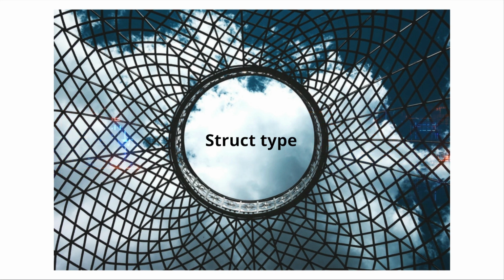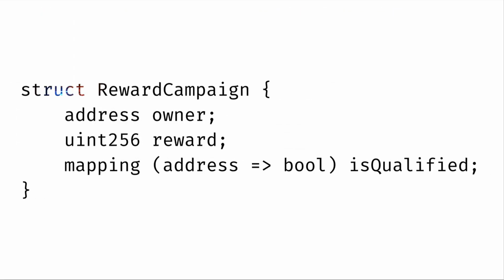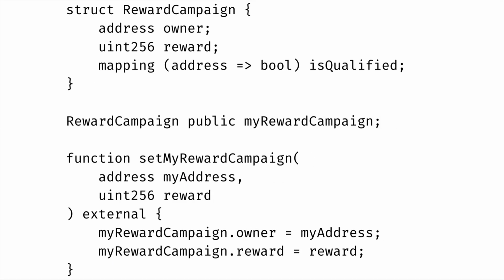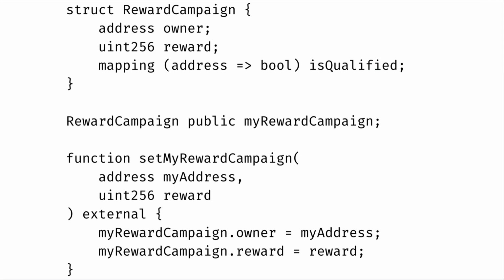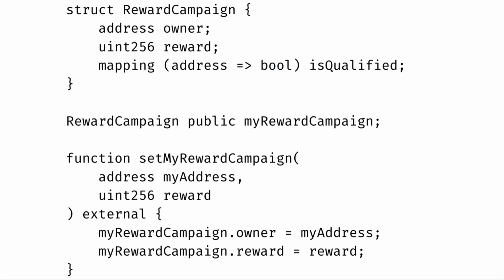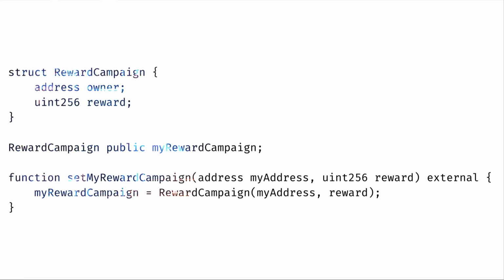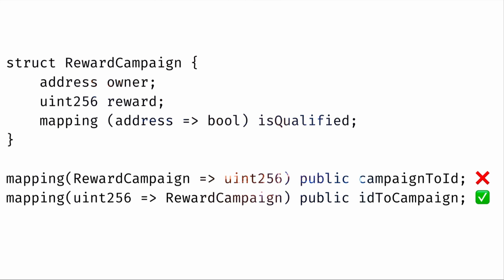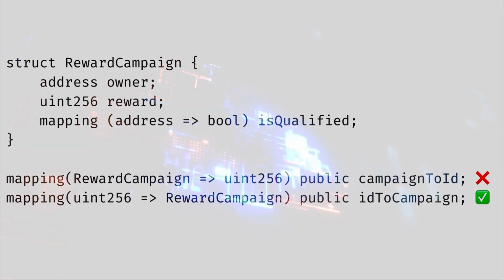Structuring State Data in Solidity | Blockchain Devolpment | Lecture 57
Welcome to Lecture 57 of our comprehensive series on "Blockchain Development." In this lecture, we're delving into the critical topic of structuring state data in Solidity smart contracts. Explore how the organization of data within your contracts influences efficiency, readability, and functionality.

What to Expect in Lecture 57:

🌟 State Data Significance: We'll start by highlighting the importance of state data in Solidity and how it represents the persistent storage that defines your contract's behavior.

📂 Data Structuring Principles: Explore fundamental principles and best practices for structuring state data in Solidity. Learn how to make your contracts more organized and efficient.

🛠️ Structs and Mappings: Dive into the use of structs and mappings as powerful tools for organizing and managing structured data within your contracts. Witness practical demonstrations of their implementation.

🧪 Testing and Validation: Learn how to create test cases to validate the correctness and functionality of your state data structures, ensuring the reliability of your contracts.

🌐 Real-World Use Cases: Explore real-world use cases where proper structuring of state data is crucial, from decentralized applications (DApps) to blockchain-based systems.

🔐 Security Considerations: Delve into security considerations related to state data, including access control, data integrity, and gas efficiency.

🌟 Q&A and Discussion: Engage in discussions, ask questions, and seek clarifications on the important topic of structuring state data in Solidity.

Whether you're a blockchain developer aiming to enhance the efficiency and organization of your contracts or a blockchain enthusiast looking to understand the mechanics of data structuring, this lecture provides valuable insights.

👉 Don't forget to subscribe to our channel and hit the notification bell so you won't miss any future lectures and tutorials on blockchain development, smart contract creation, and emerging blockchain technologies!

Join us for Lecture 57 as we explore the art of structuring state data in Solidity, laying the foundation for more efficient and functional smart contracts.